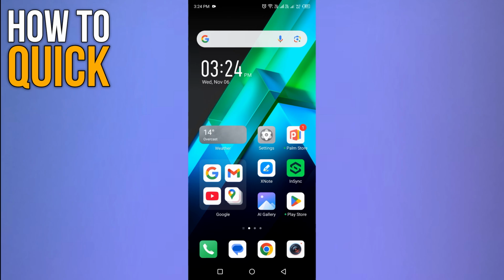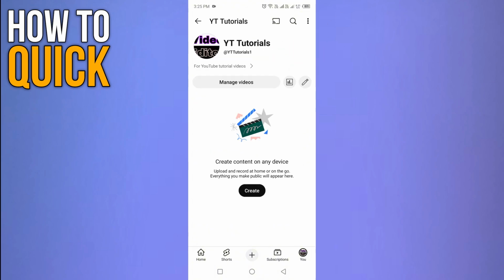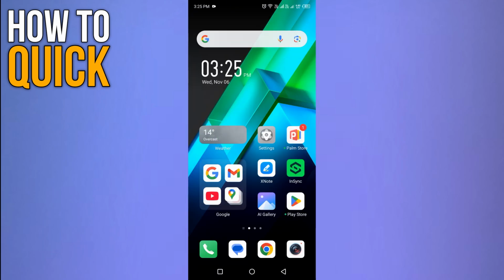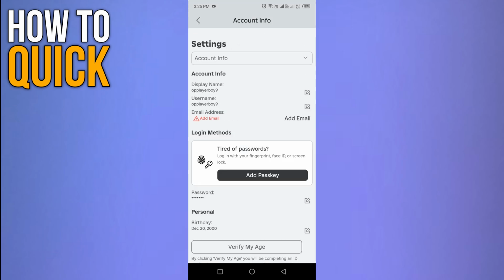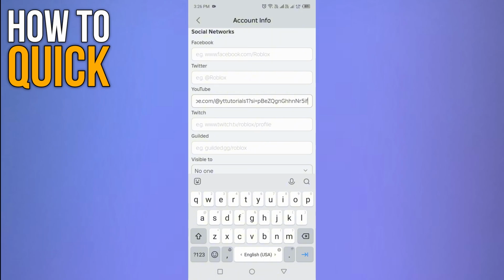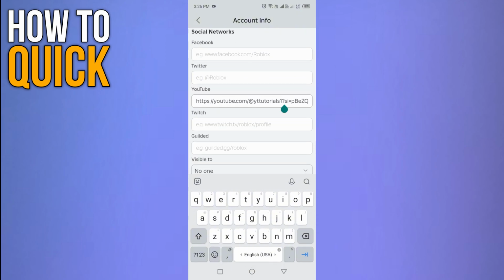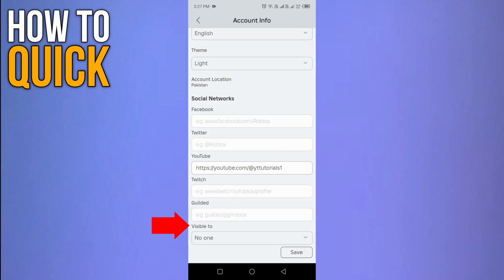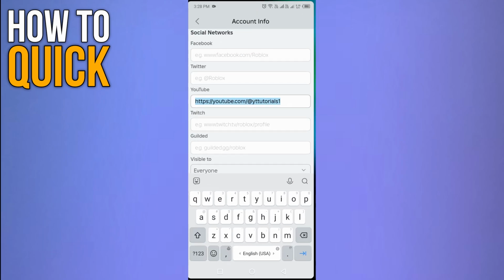How To Add YouTube Channel Link To Roblox | Fix The YouTube URL Is Invalid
Are you looking for a tutorial on how to add youtube link to roblox? In this video, I will guide you through the step-by-step process of adding youtube url to roblox.